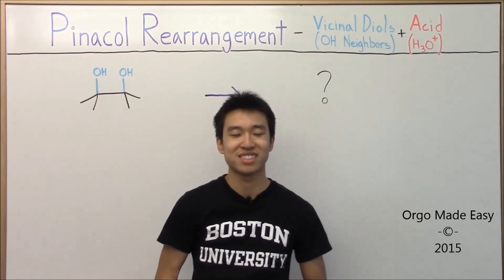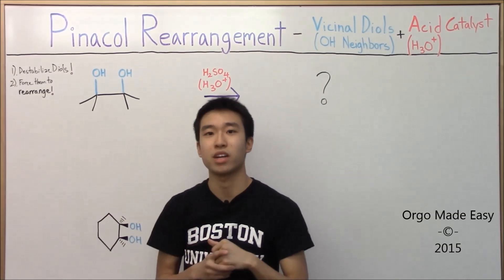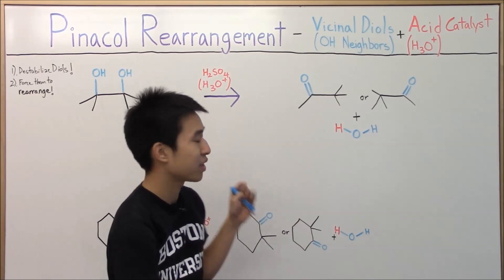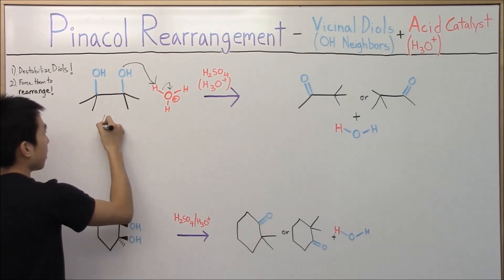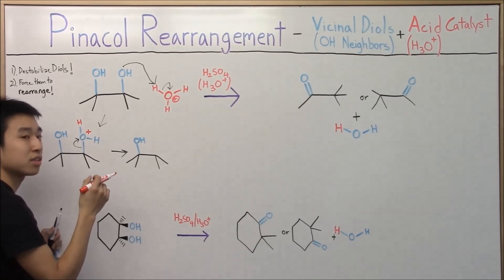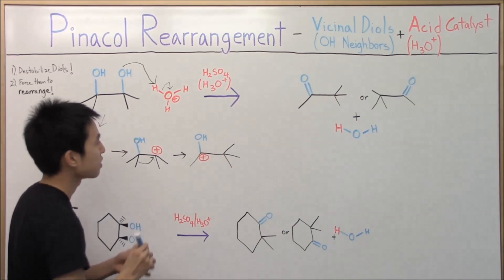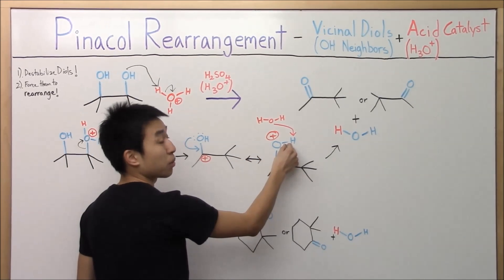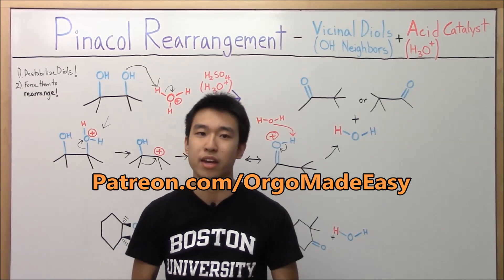Pinacol Rearrangement Made Easy! (Pt. 1) Products + Mechanism - Organic Chemistry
Here's Part 1 of my Pinacol Rearrangement Made Easy Series!  It's an intimidating reaction that actually is easy peasy after it clicks. I'll help make it click for you guys after you watch the series by going over:

• How to Recognize it!
• What's the Point of it?!
• The Product Prediction + Mechanism Walkthrough!
• Tricky + Hard Examples!

Be sure to check out Parts 2 and 3 too!